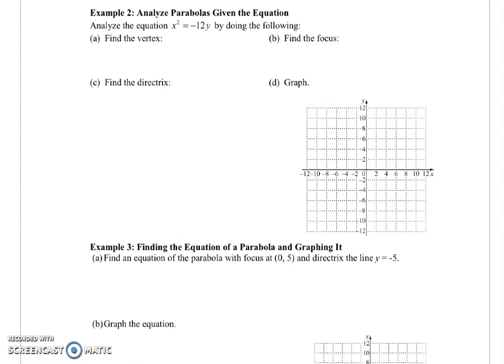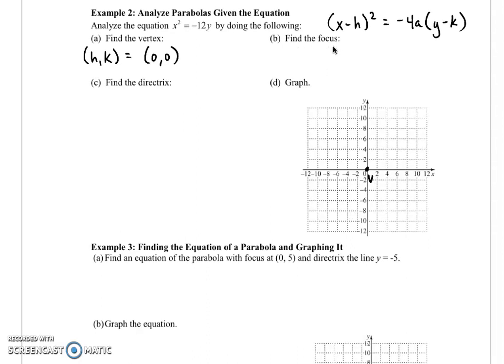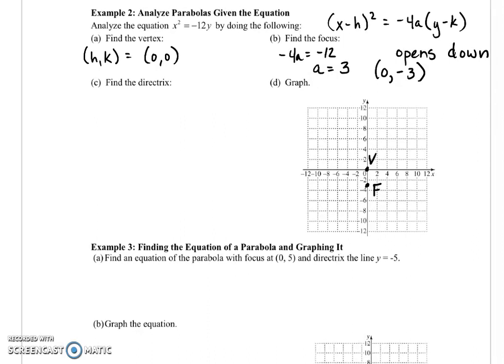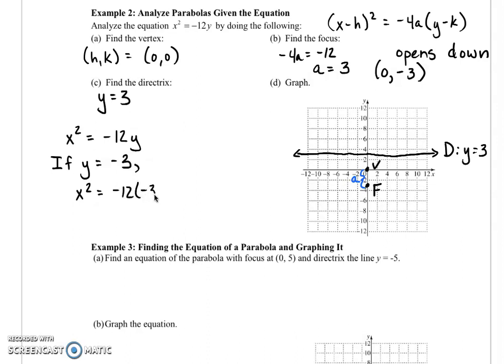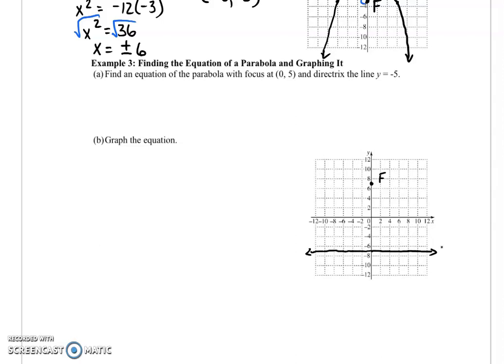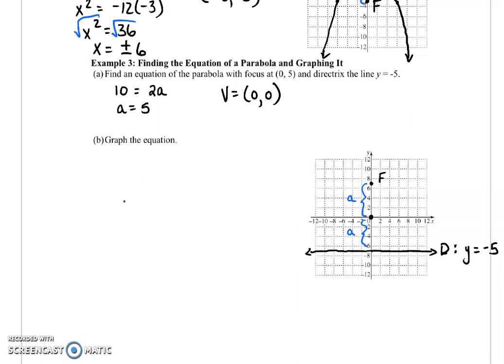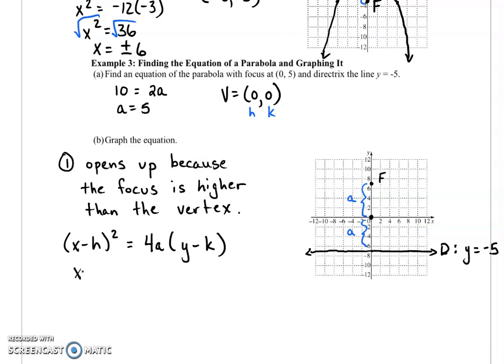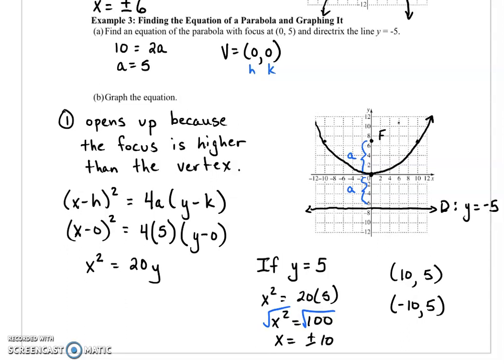Section 7.2 Part 3